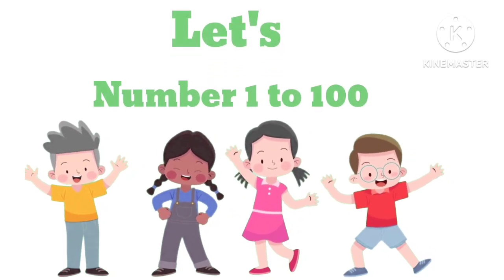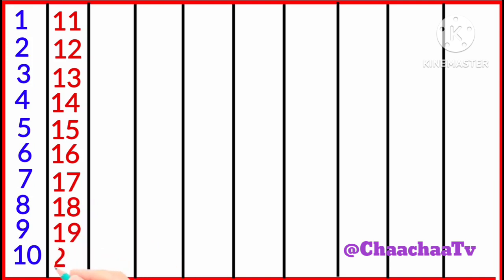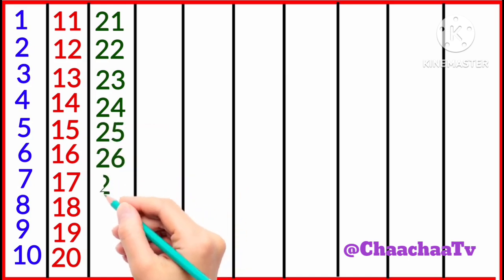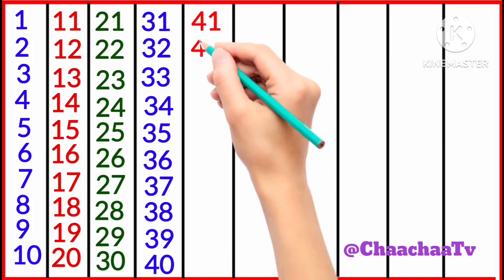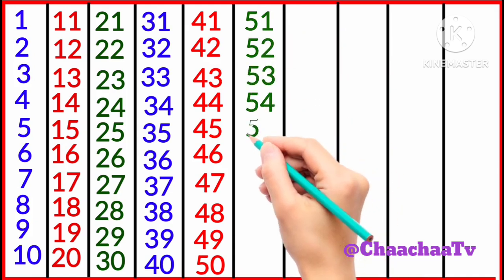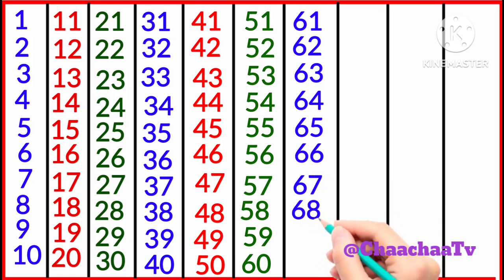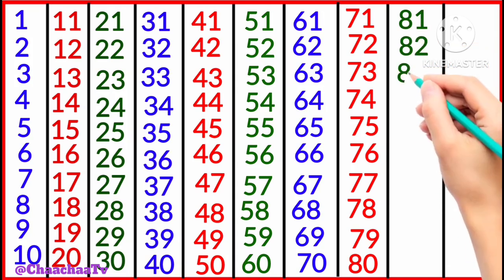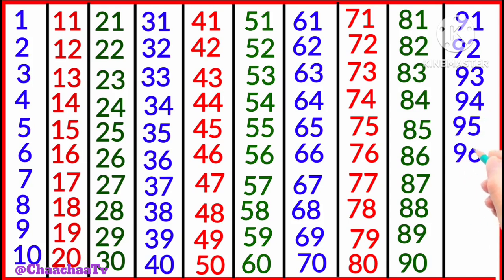number 1 to 100